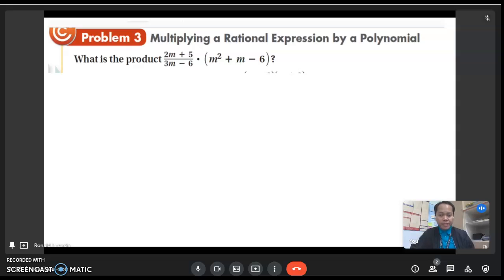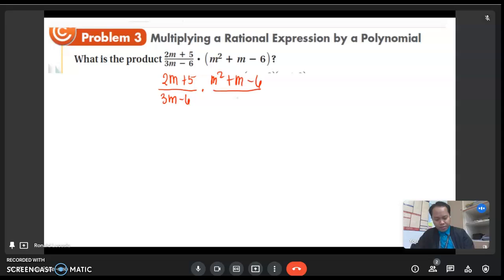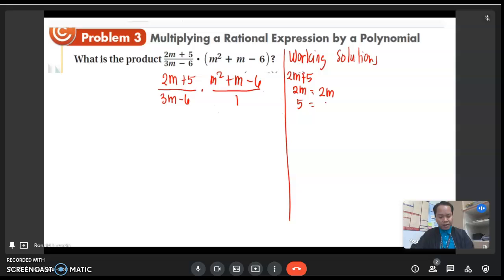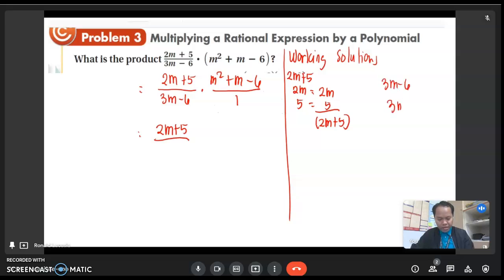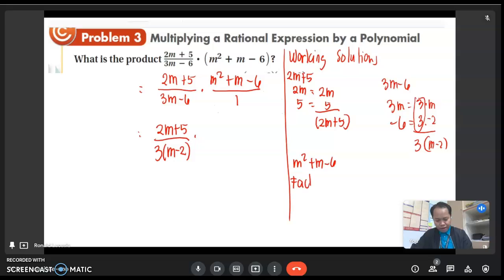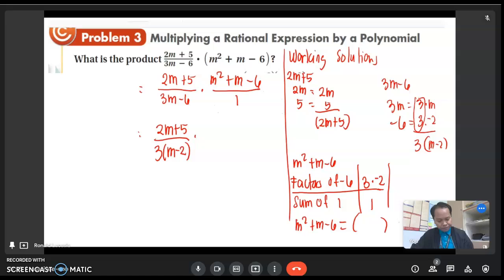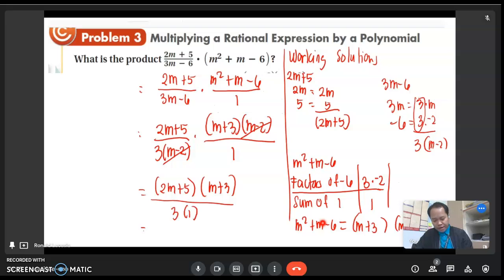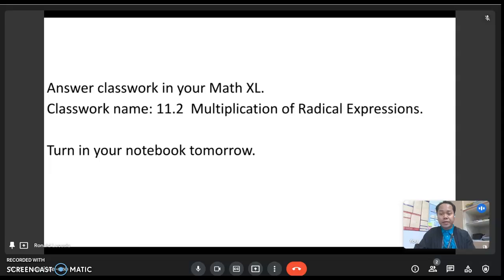Multiplication of Rational Expressions (Video 3)